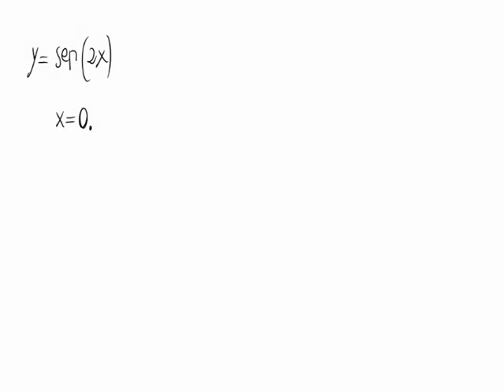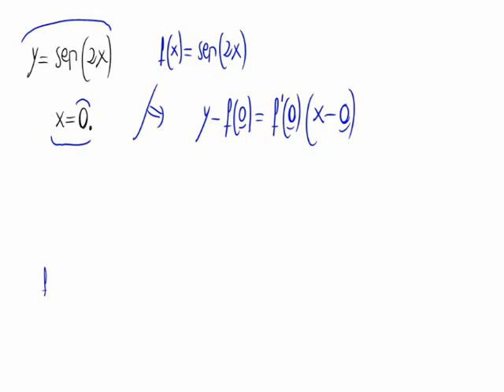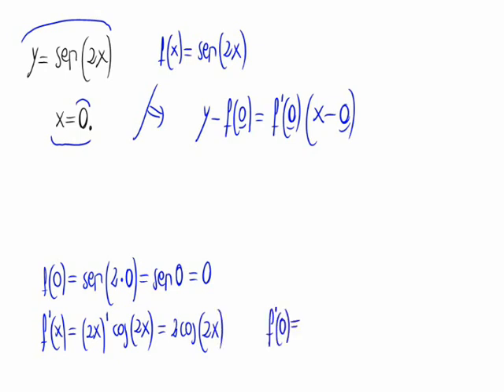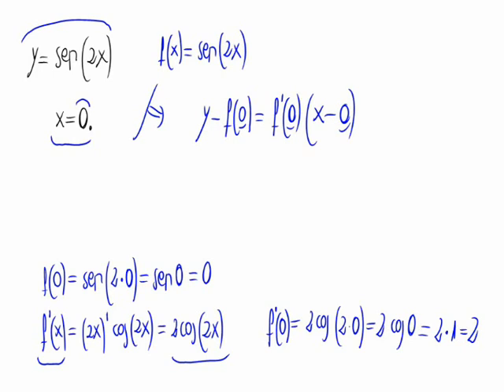Tangent line to a curve at a given point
We calculate the tangent line to a curve at a given point.